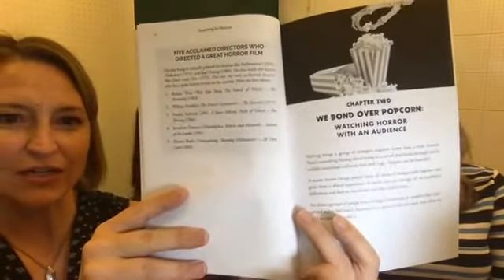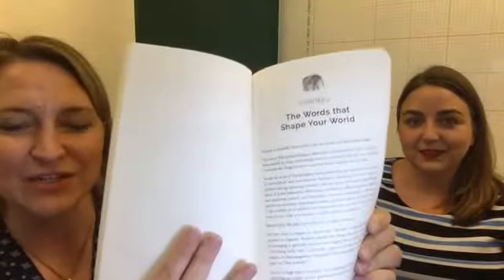Self Publishing Q&A with Book Launchers Team - Holiday Edition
Self-publishing is a team sport, and in today's live video replay you'll see a few of the members of the Book Launchers team. In this Holiday Extravaganza edition we gave away books from Gillian Goerzen, Todd Tresidder, James Ranson, S.A. Bradley, and we gave away a few copies of the incredible DIY Self-Publishing course from Dale Roberts Self-Publishing.

If you missed the live episode you can still get your questions answered and be entered to win some prizes. Watch this video to find out how.